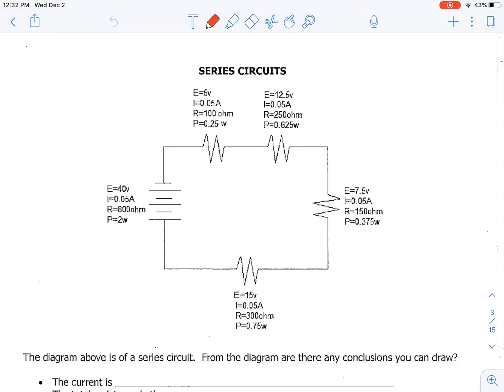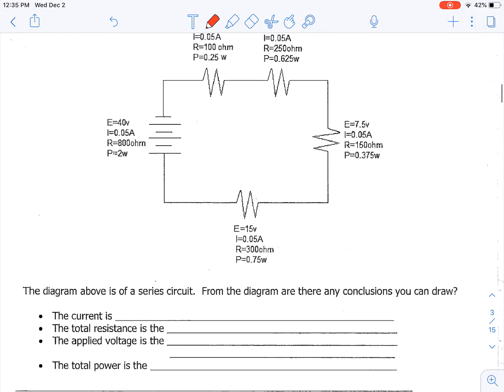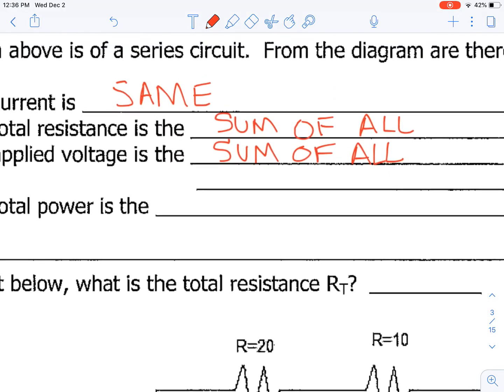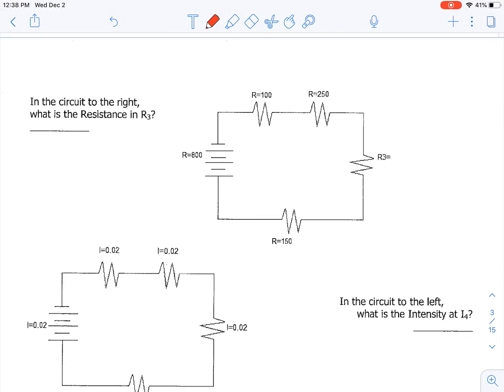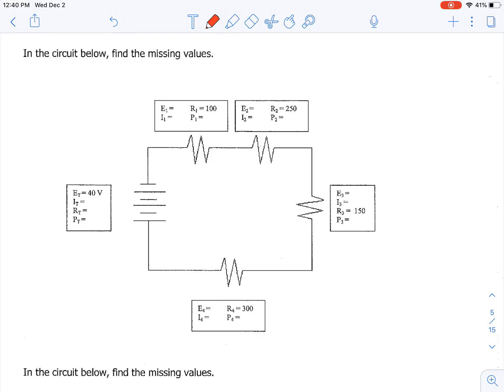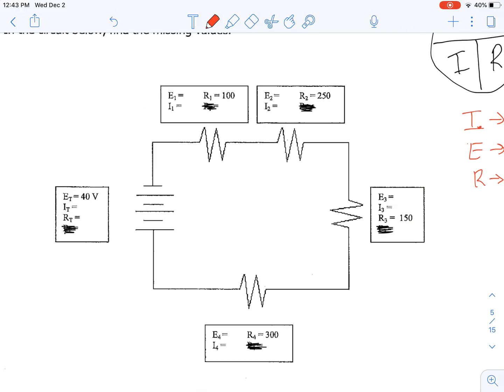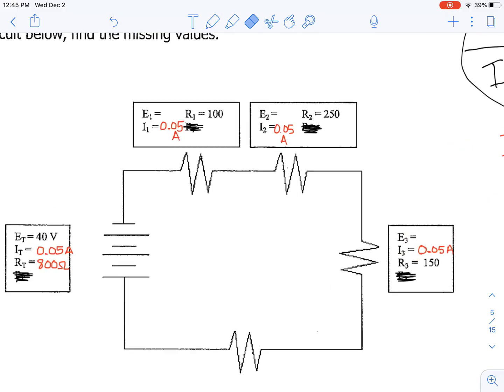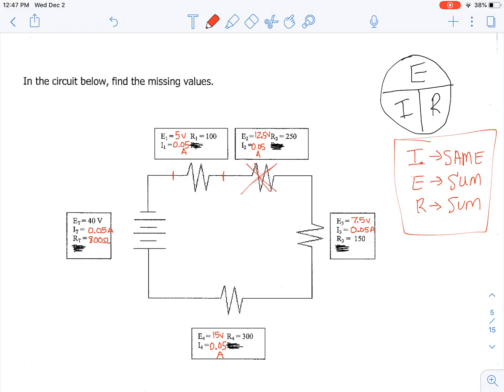Series Circuits and Ohm’s Law